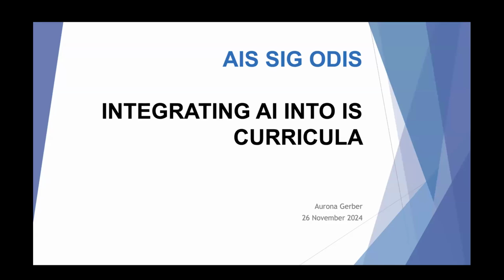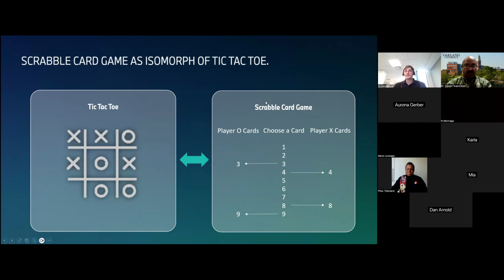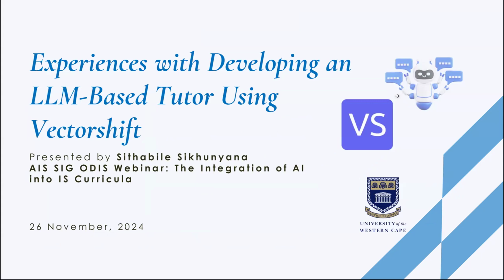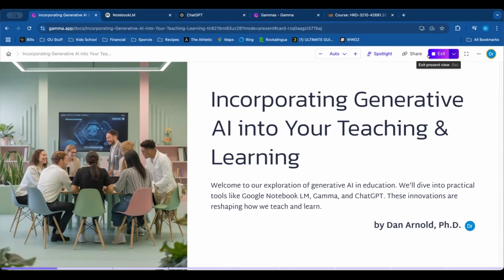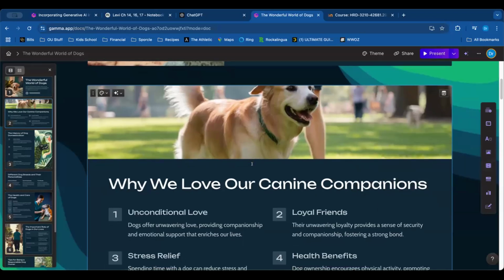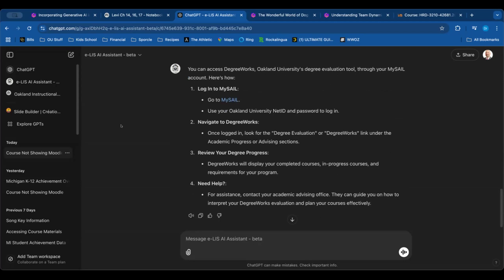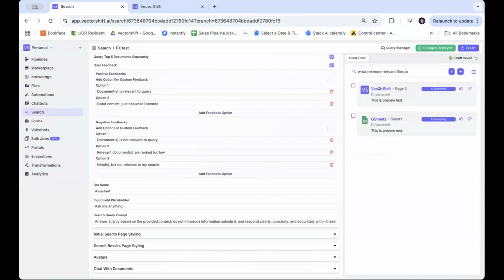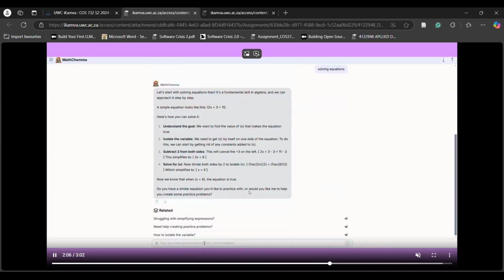The Integration of AI into IS Curricula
"The Integration of AI into IS Curricula ", hosted by the AISSAC Student Chapter and AIS SIG ODIS.

Preliminary Program:
1.  Introduction: Aurona Gerber: SIG ODIS President - AISSAC director: - (10 mins)
2.  Let’s Play Games: Using No-Code AI to Reduce Human Cognitive Load During AI Solution Development: Armand Graaff / Danie Smit - BMW IT Hub South Africa - (25 mins including 5 mins Q&A):
3.  Experiences with the development of an LLM-based Tutor using VectorShift for a final year student project: Sithabile Sikhunyana (Graduate): (15 mins including 5 mins Q&A)
4.  LLM pipeline Demonstration: Albert Mao - Co-founder VectorShift - (30-40 mins including 10mins Q&A)
5.  Incorporating Generative AI into Your Teaching & Learning: Dan Arnold, (PhD- Manager of Support Services, Oakland University): 30mins